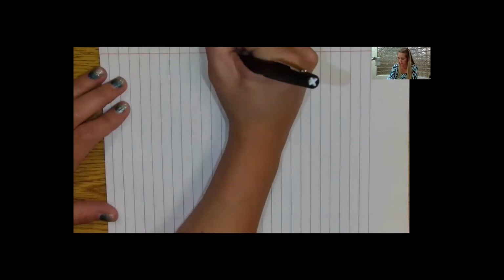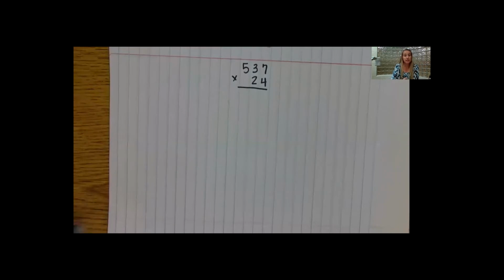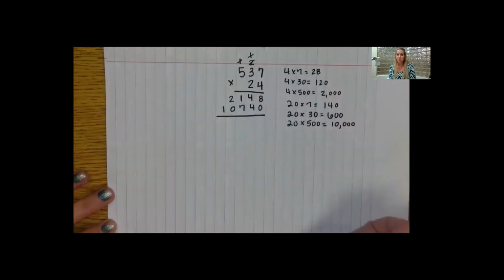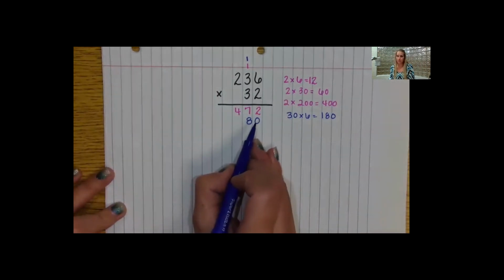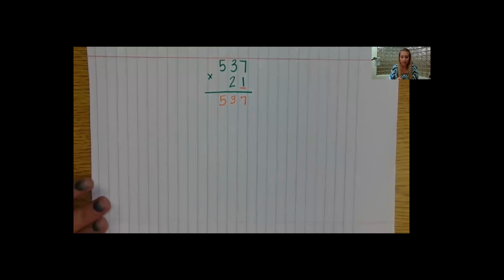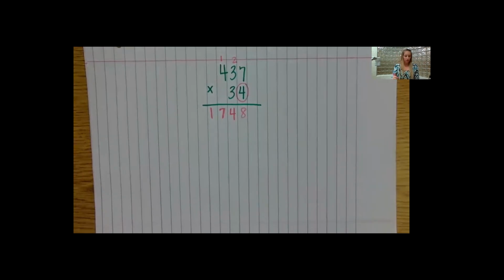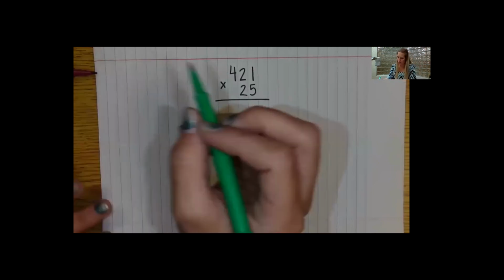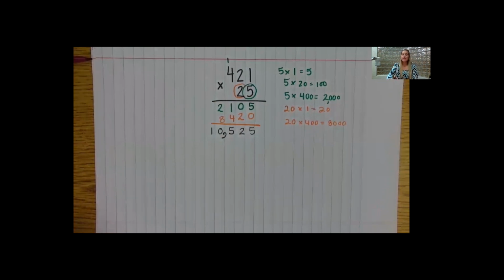Teaching Tennessee: 5th Grade Math Lesson 15